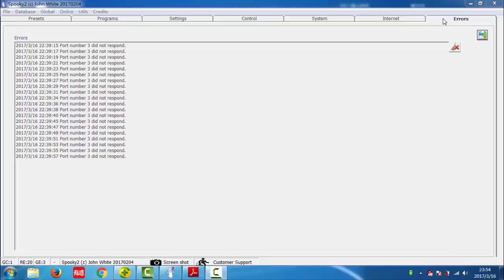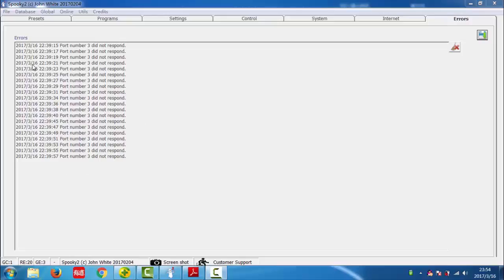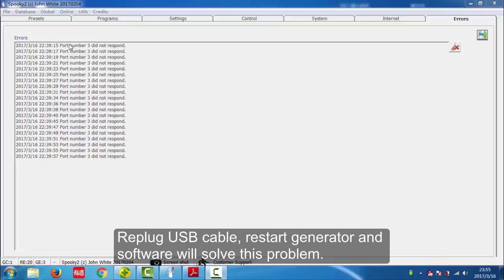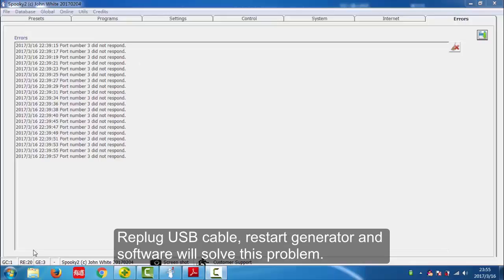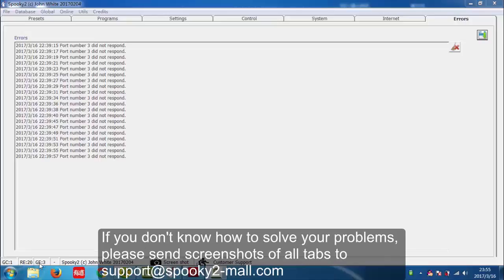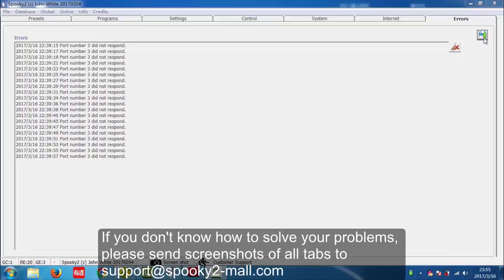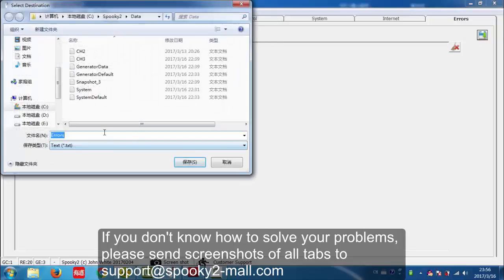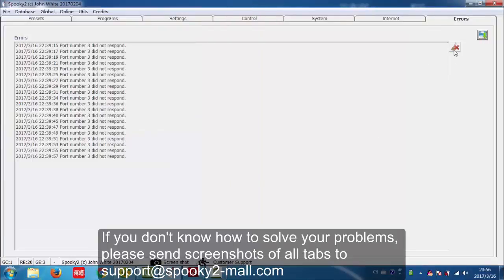What's in Errors Tab?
- This video shows what's in errors tab.
Any communications or other errors encountered by Spooky2 will be recorded here, and may be saved as a text file if necessary.
Above is the ideal situation - a completely blank list. However, a few sporadic errors is nothing to worry about because Spooky2
resends the command immediately, usually with success.